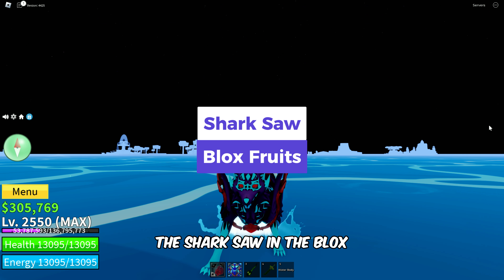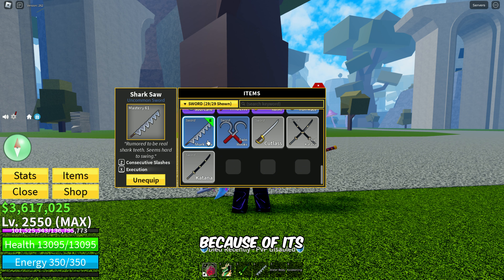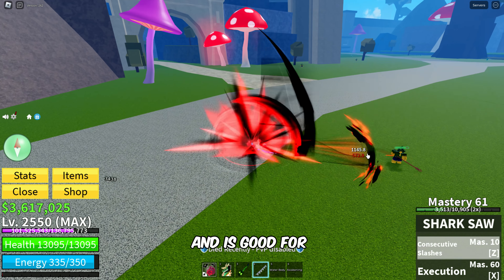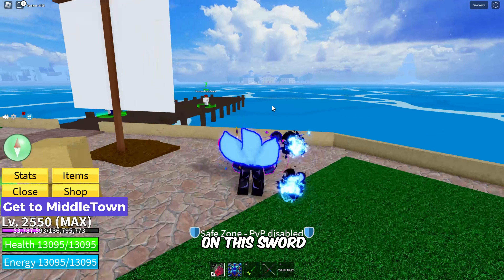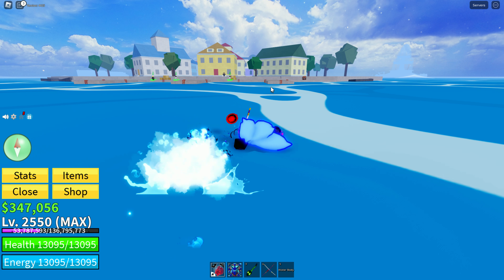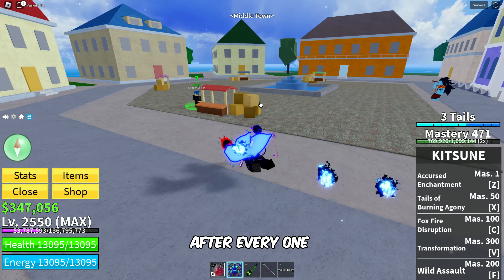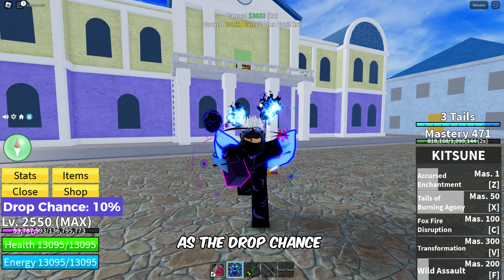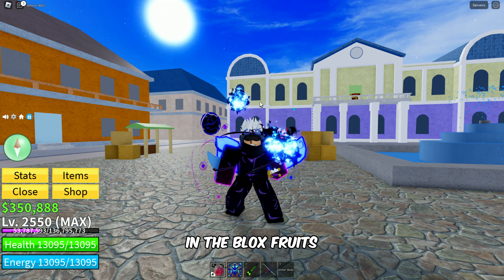How to Get Shark Saw in Blox Fruits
In this video, you’ll learn how to obtain the shark saw in the Blox Fruits.

0:00 - Info
0:00 - Benefits
0:31 - Get to MiddleTown
0:44 - Locate The Saw Boss
1:04 - Outro